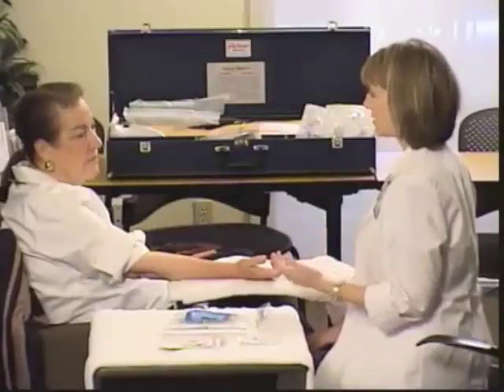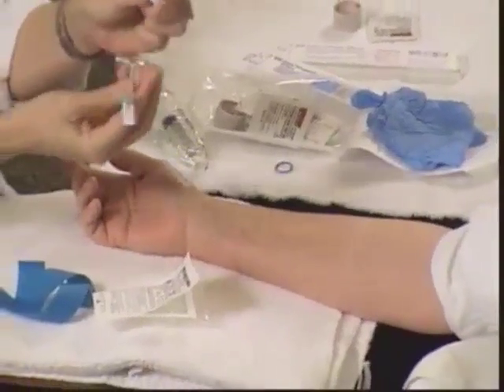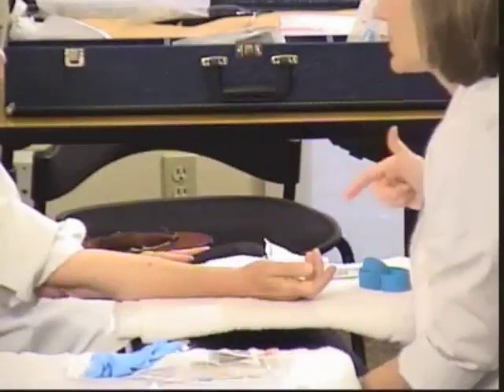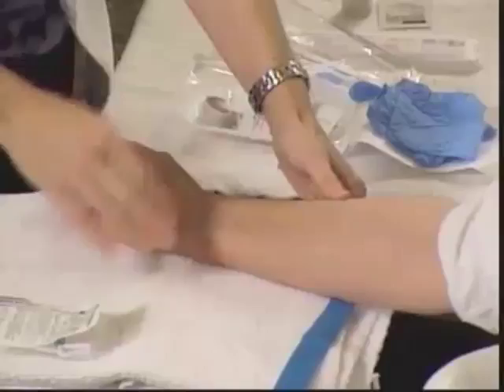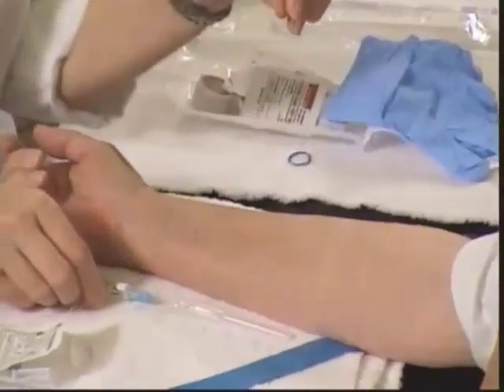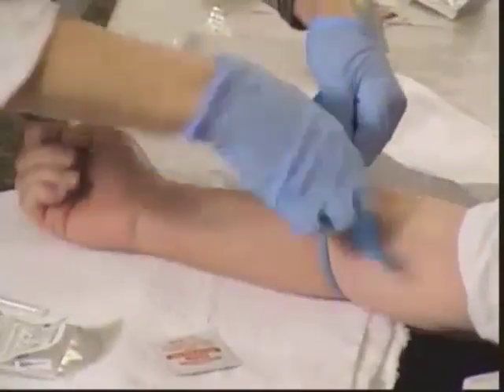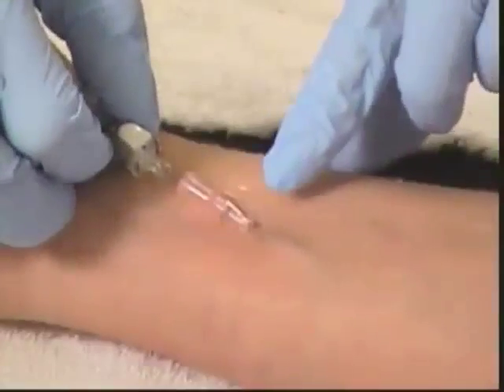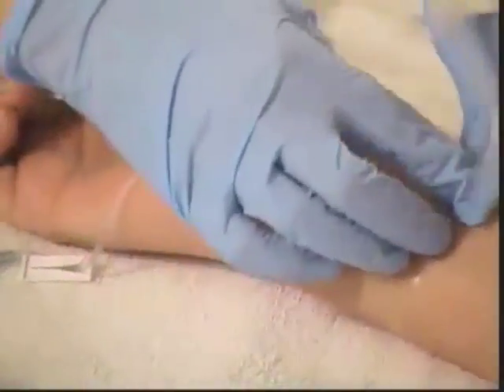How to Start an IV (Demonstration)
This is an excerpt from the video titled "Intravenous Therapy and Vascular Access" To view the full version for free, go to: